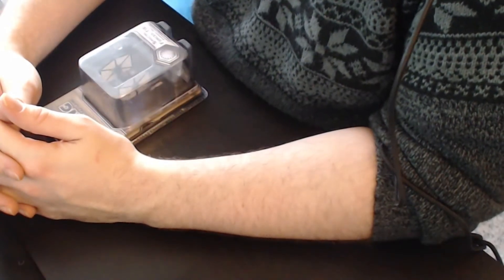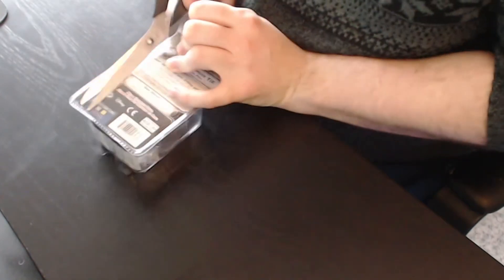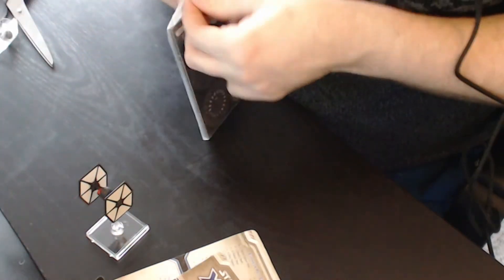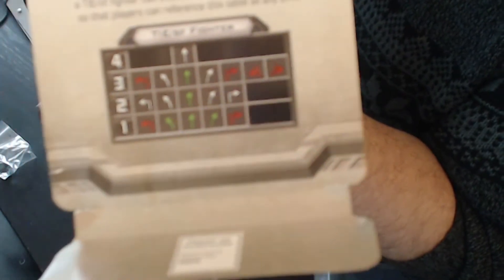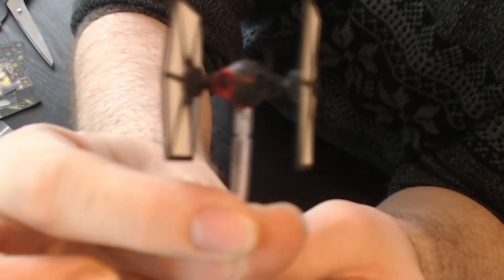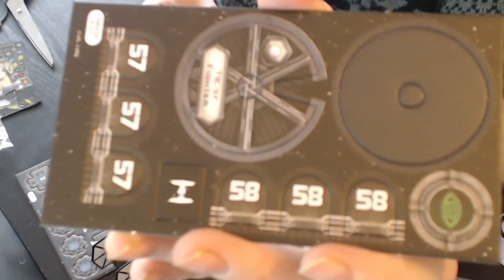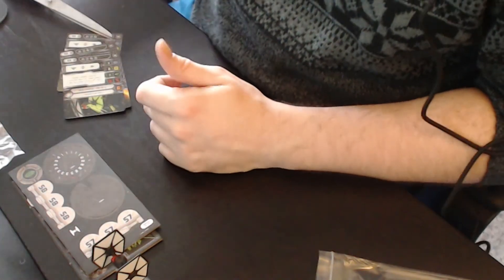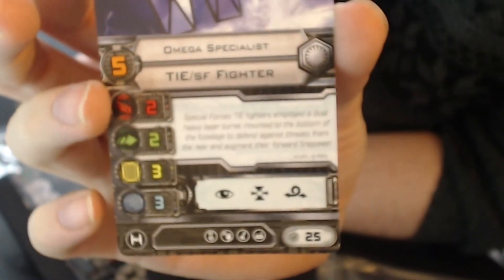Special Forces TIE unboxing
Welcome to This Unboxing of the Special Forces TIE fighter For the Star Wars X wing Miniature game.